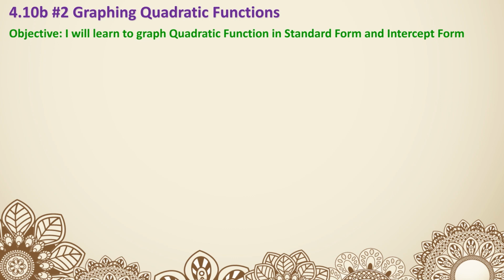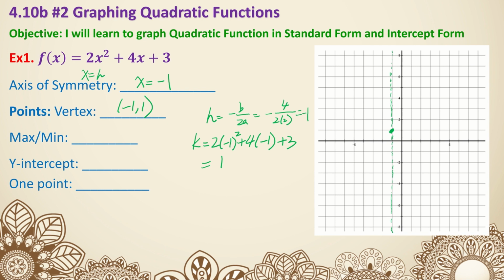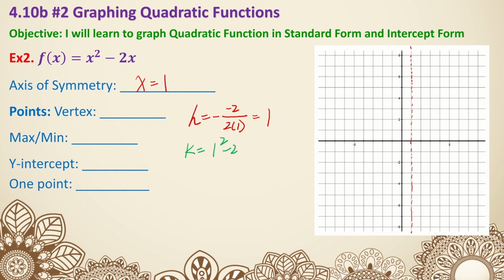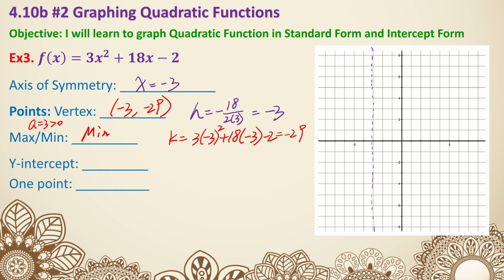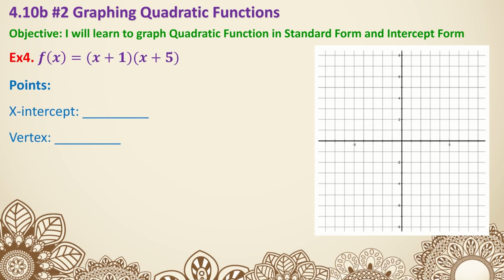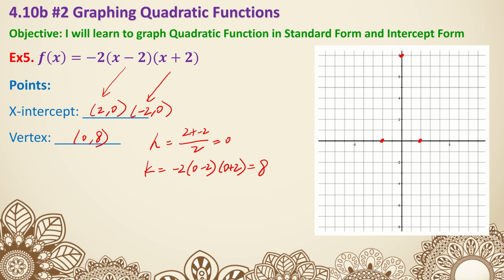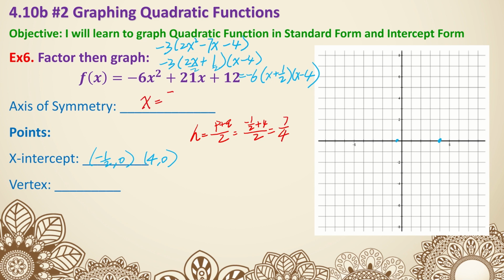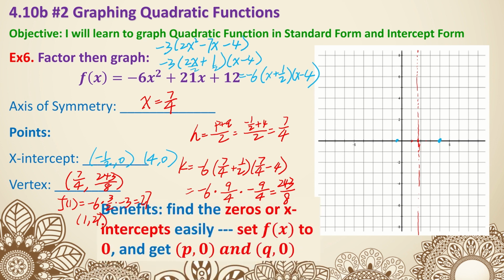Sec 2H 4.10b #2 Graphing Quadratic Functions 23-24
In this lesson, we will learn how to graph Quadratic Function from Standard Form and Intercept Form.